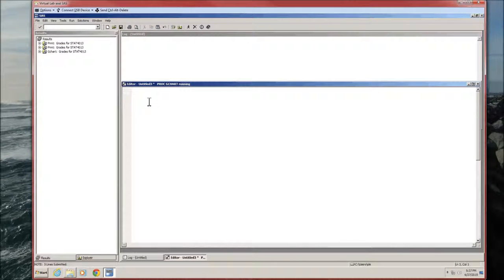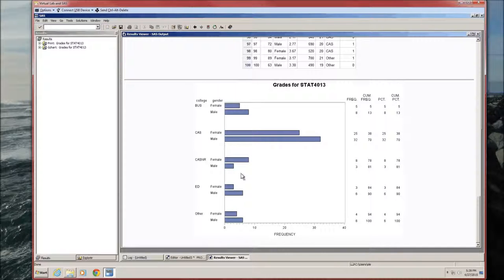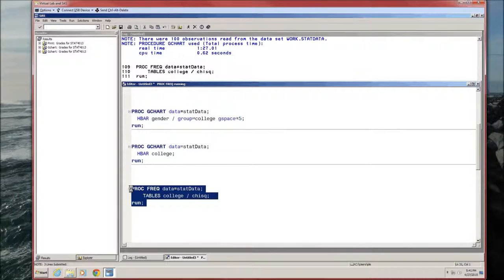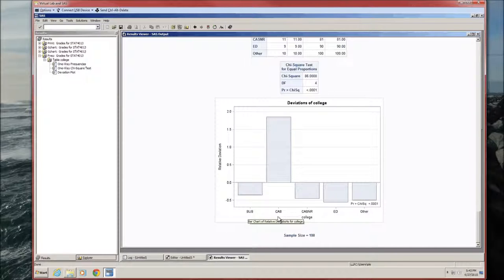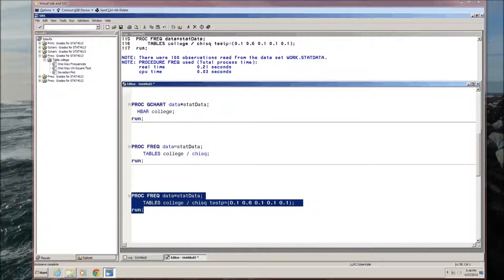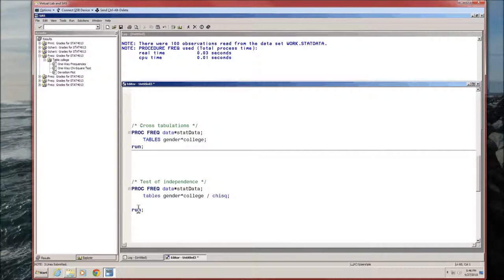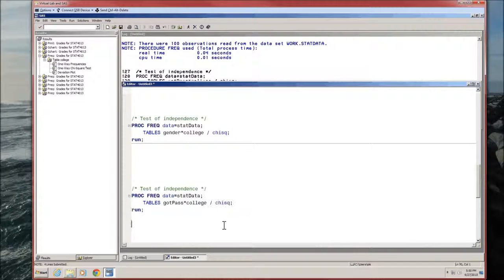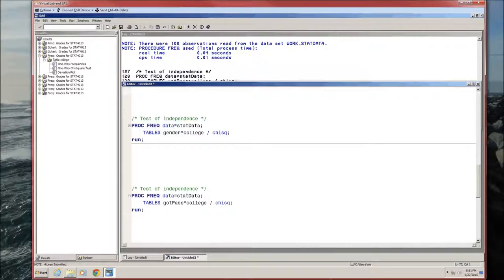SAS-06: Categorical Data Analysis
This short video shows how to perform some elementary analyses on categorical data using SAS.